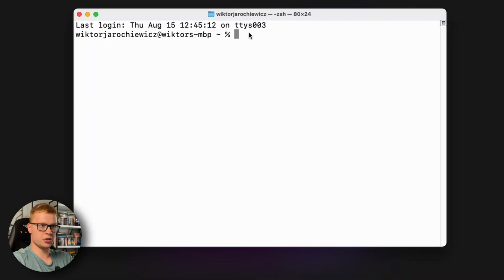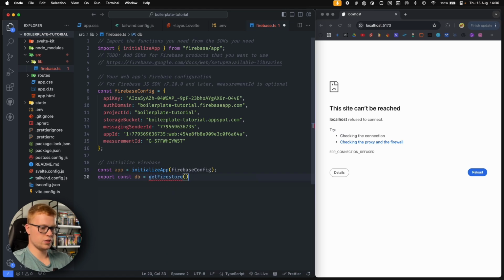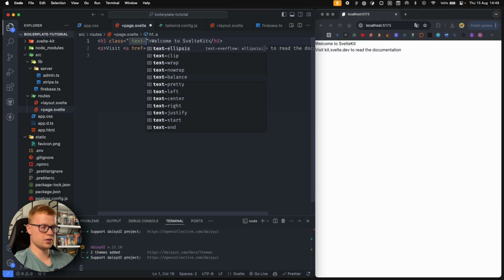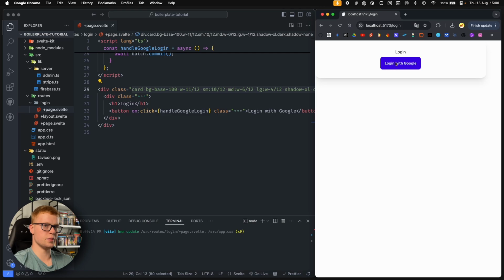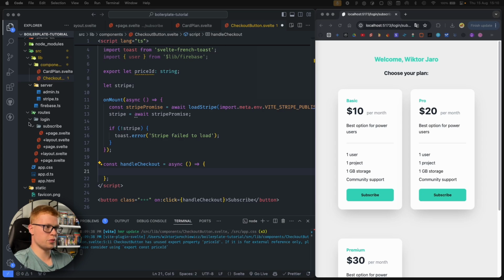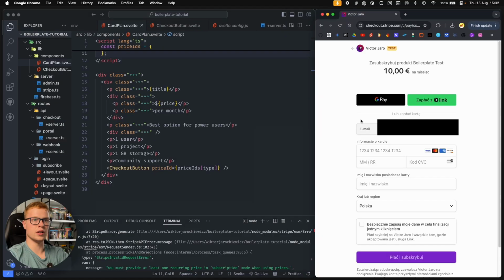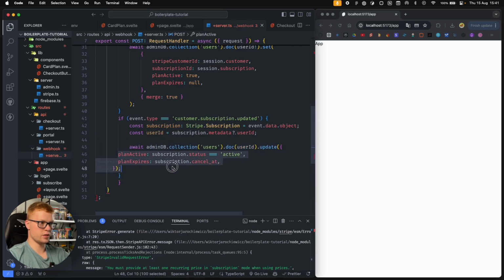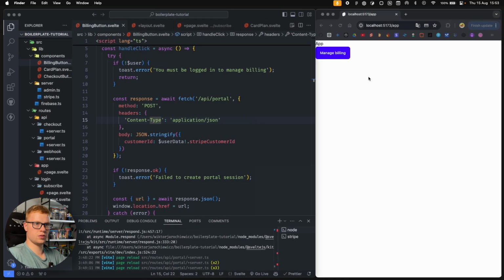SaaS Boilerplate with SvelteKit, Firebase and Stripe Tutorial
SaaS Boilerplates are essential if you want to save time building your apps!

Chapters:
0:00 - Intro
1:10 - Setup
5:55 - Authentication
31:38 - Subscriptions - Stripe Checkout
43:15 - Webhooks
52:05 - Billing Portal
58:12 - Final Thoughts